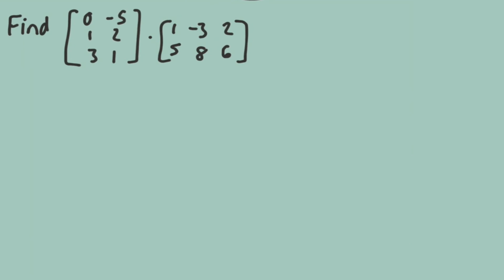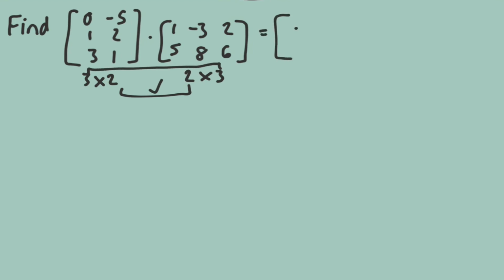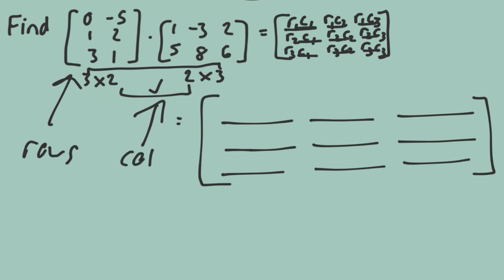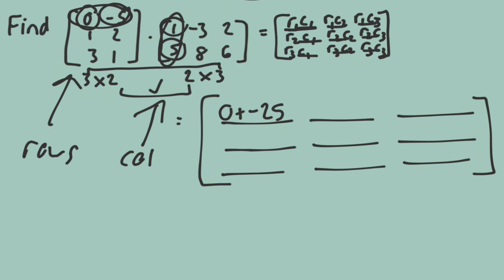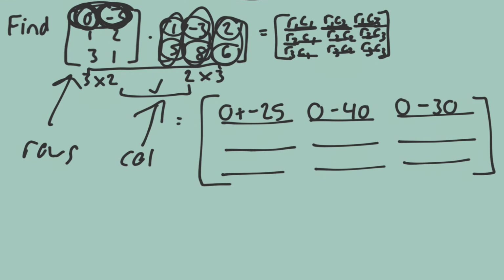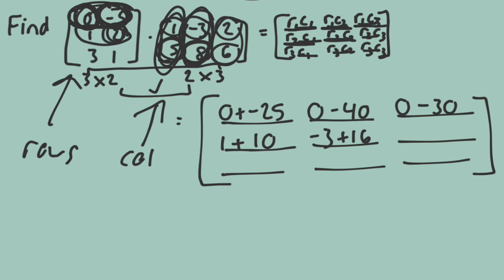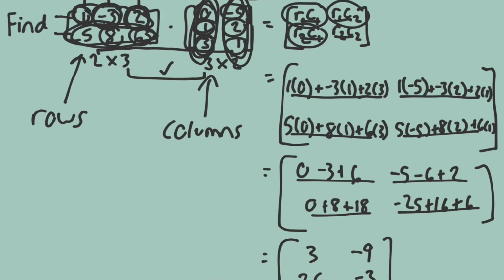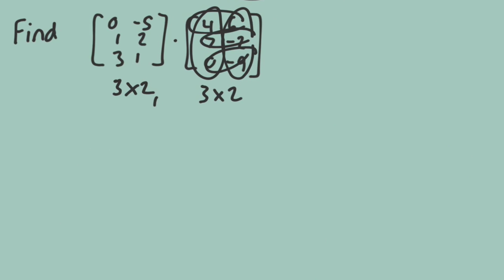Multiplying Matrices More Examples